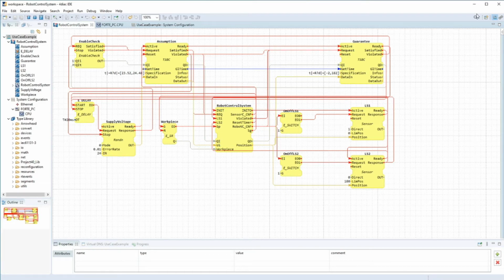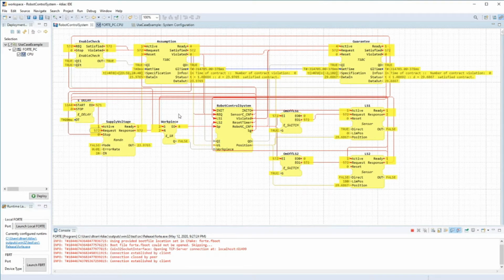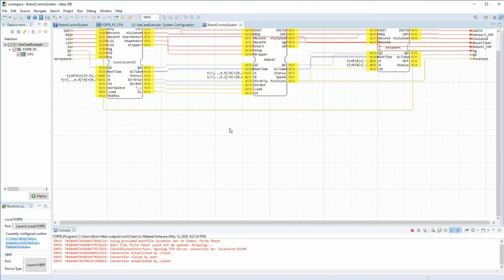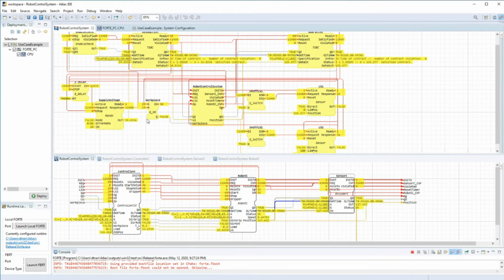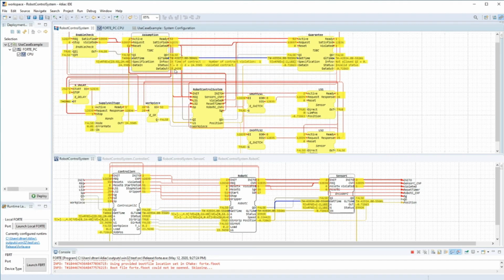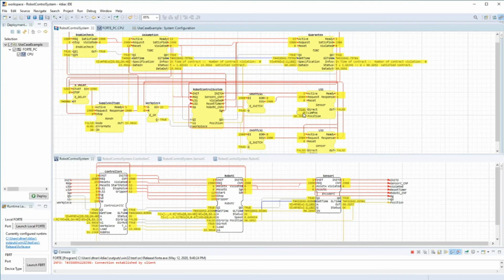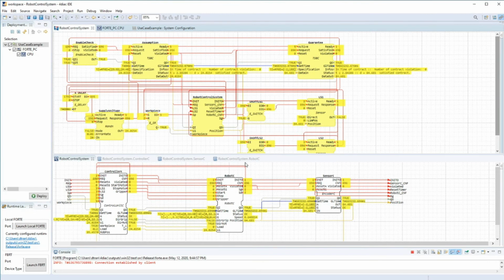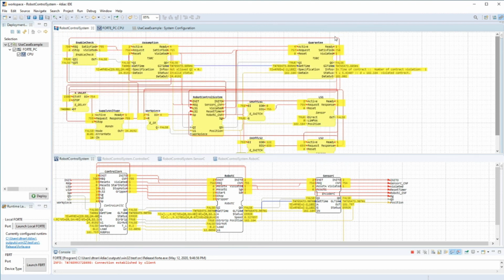Demonstration: Integration of TSBC